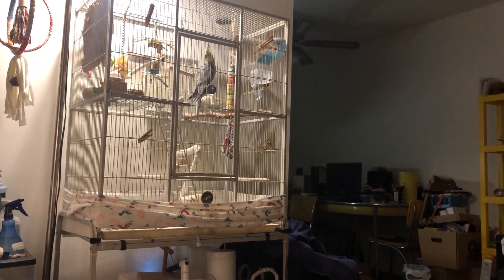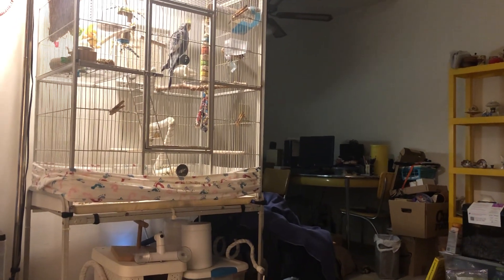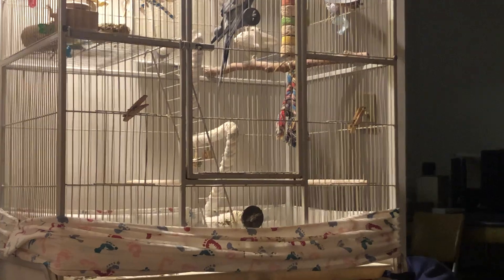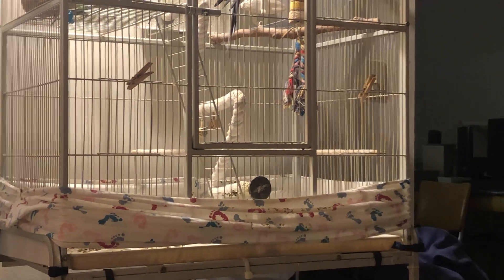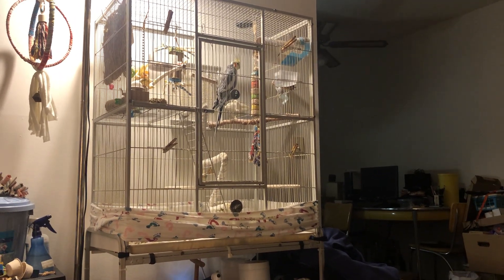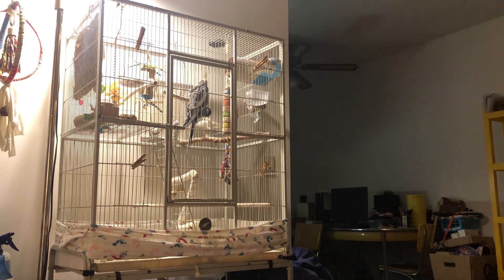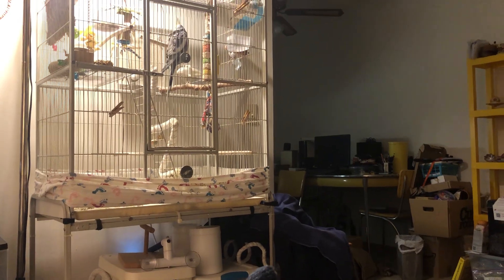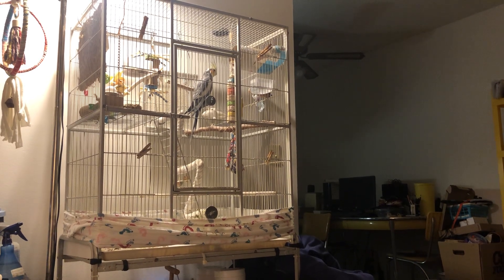Temper Tantrum￼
I’m trying to get ready for total cage revamp for Bebe. I started by removing toys tonight that he doesn’t play with. He got shook up and mom got earful of his distain.